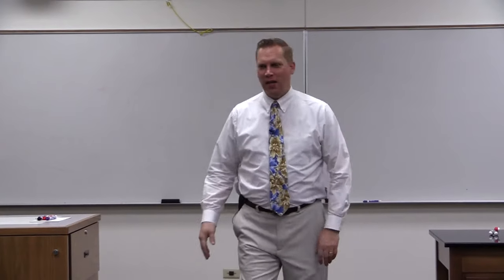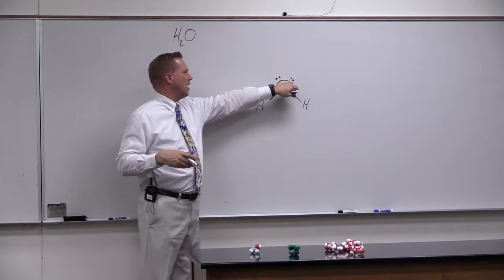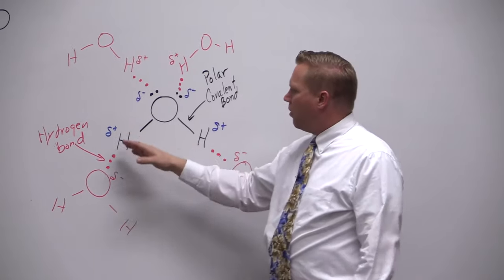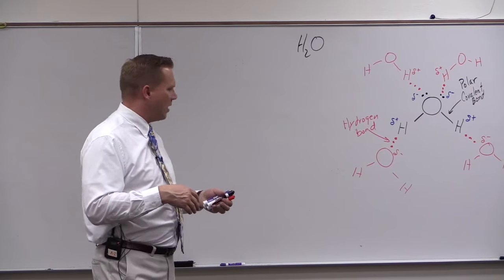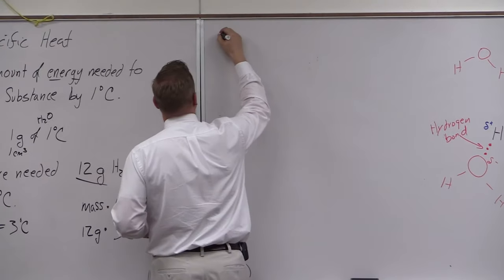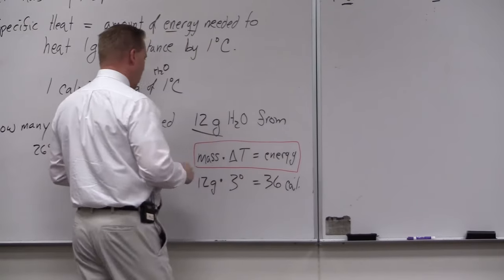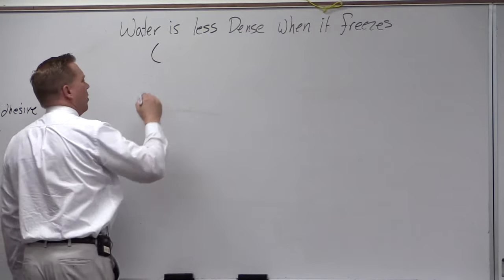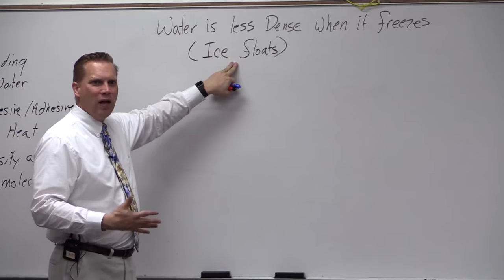BIO 180 Lecture Water